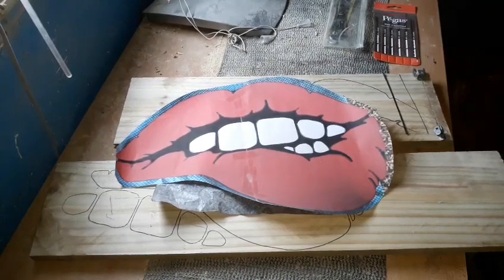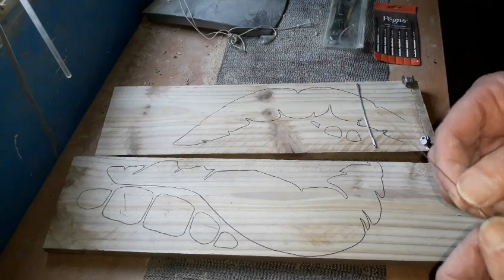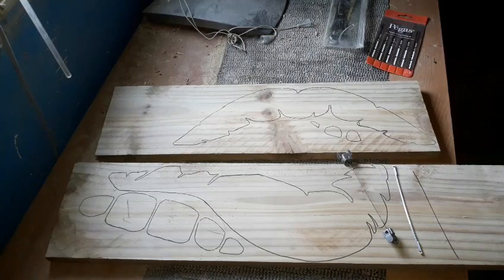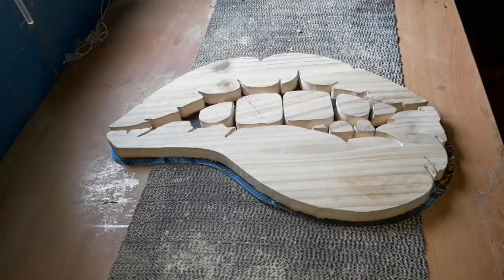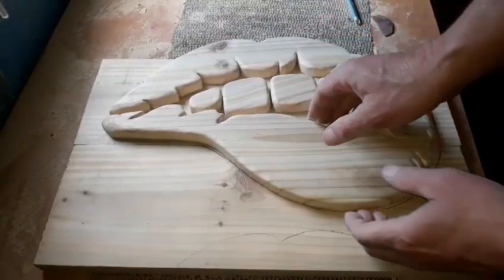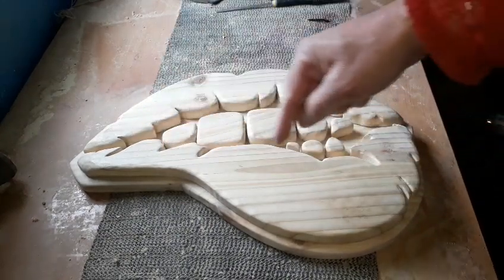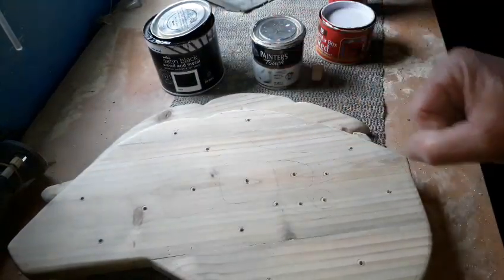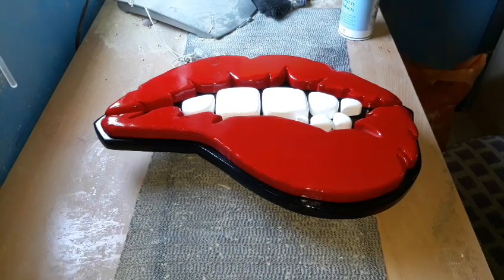Biting Lips.. Scroll Saw Project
Scroll saw project on fencing wood
.pegas #5 spiral blades 11"x17"..